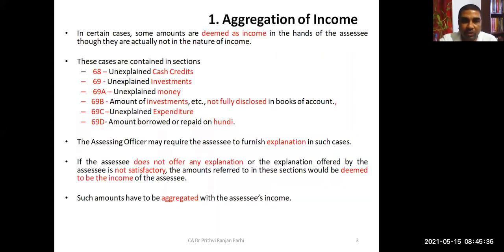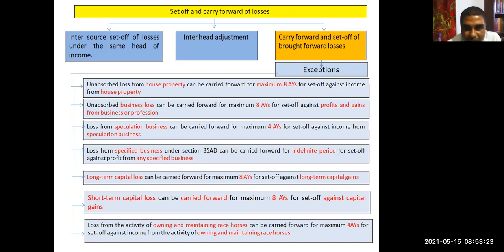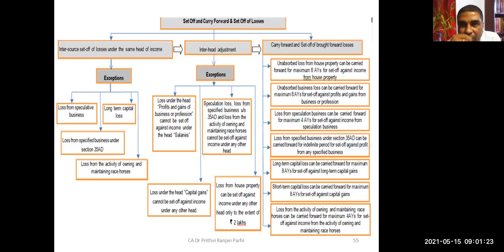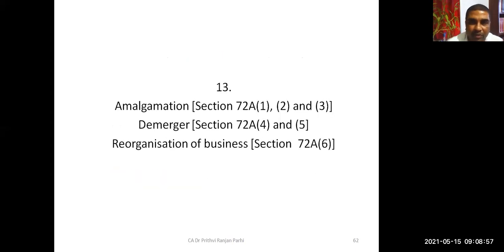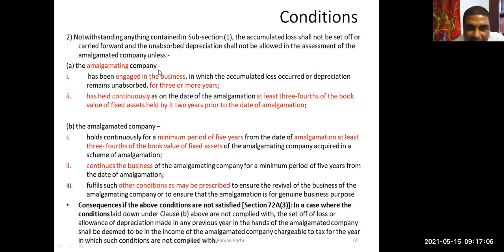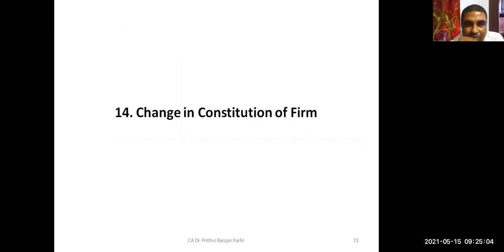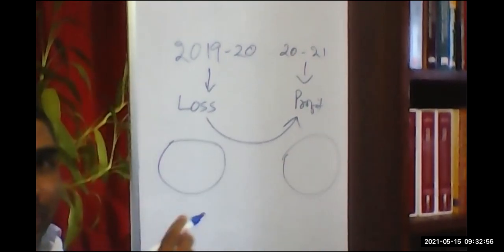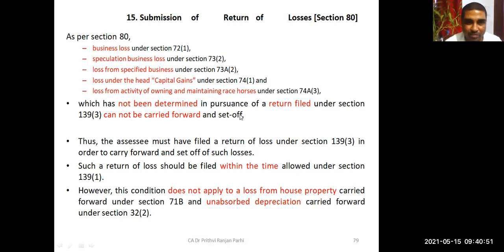Set off & Carry Forward of Losses A Y 2021 22 Part III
Classroom Deliberations on Set off & Carry Forward of Losses A Y 2021 22 Part III